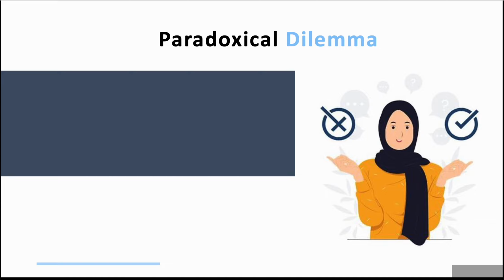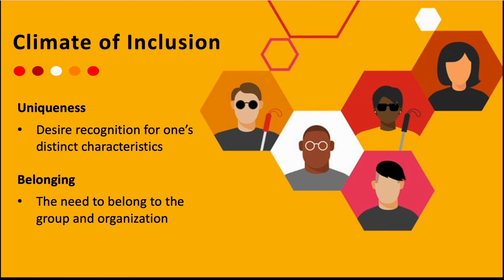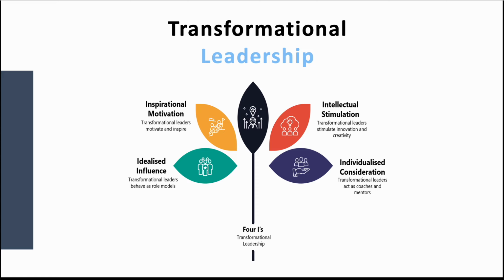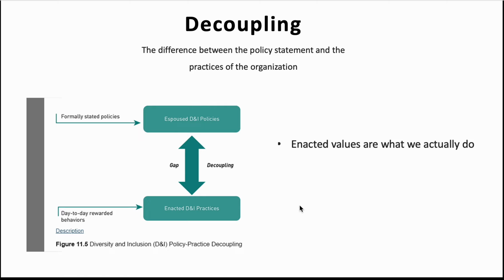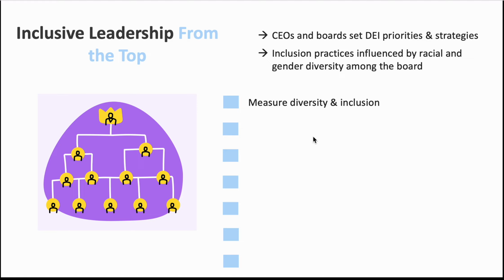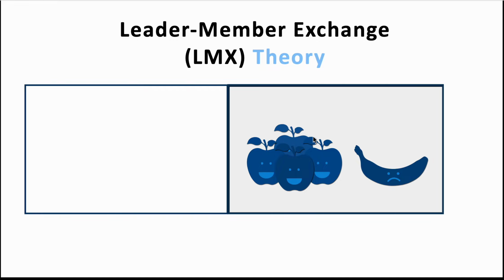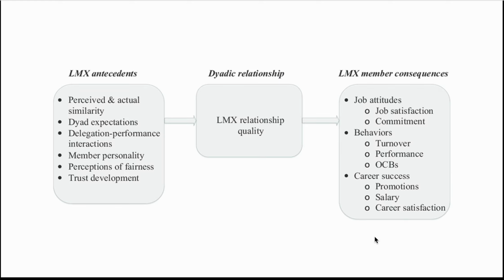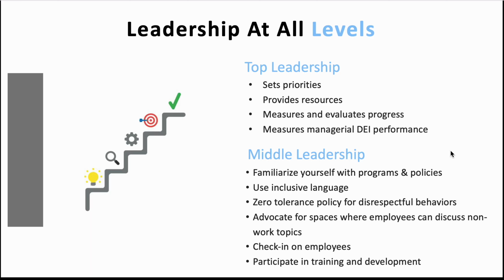HRMG 545 - Inclusive Leadership